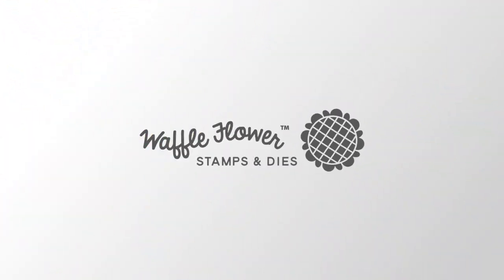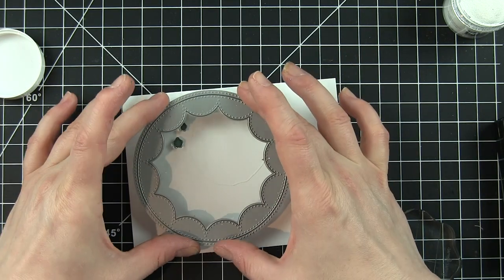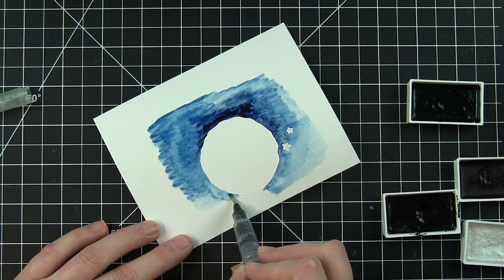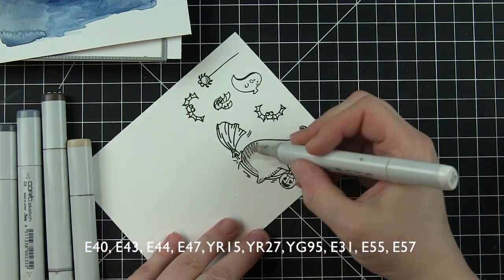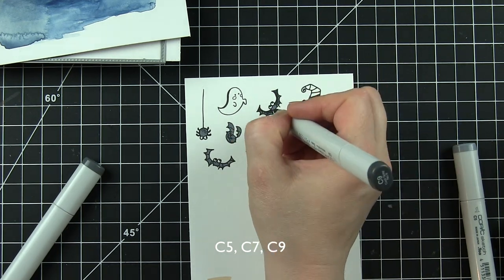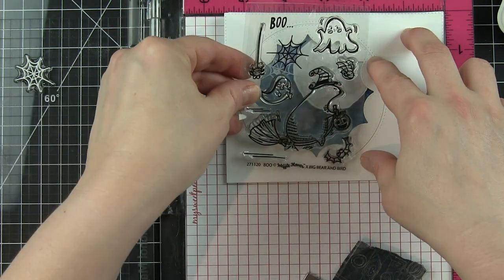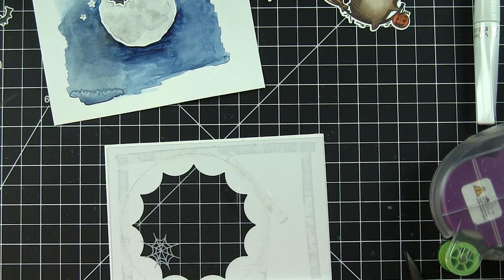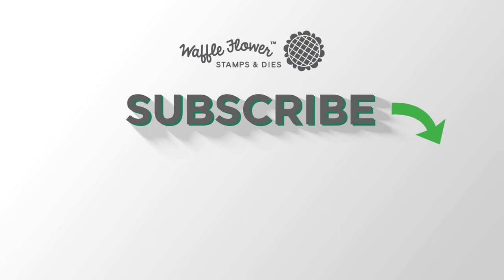[In the Details] Boo Halloween Shaker by Nichol Spohr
Hello there! Nichol here today with a Halloween shaker card featuring the Boo Stamp Set and coordinating dies. I find that my favorite shakers are ones where there is stuff going on inside the shaker, on the acetate window, and on the front of the frame! Even though this is a simple design, this adorable Halloween card is sweetly spooky and the interactive shaker element adds lots of fun!